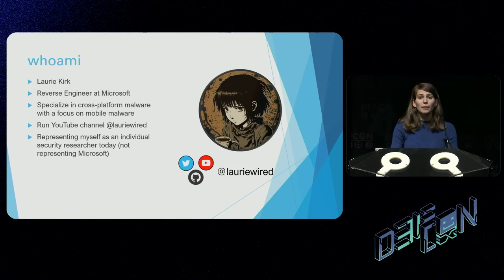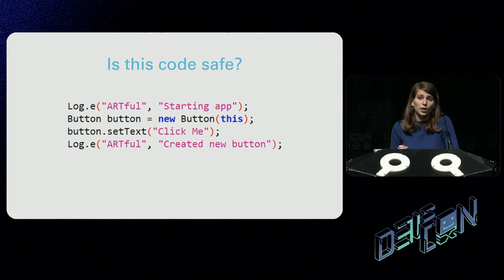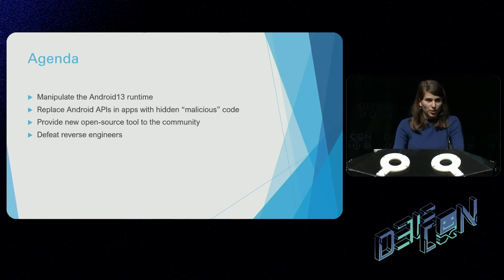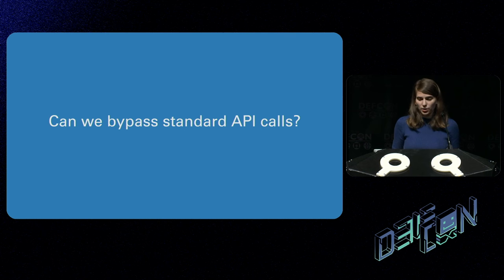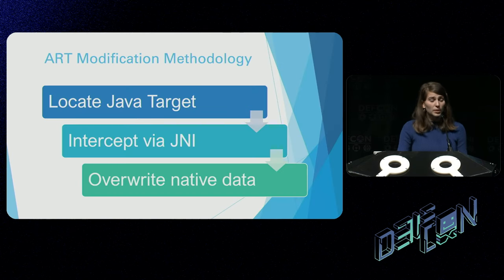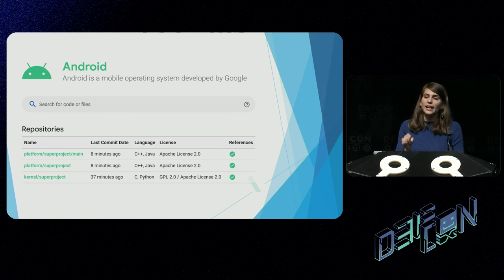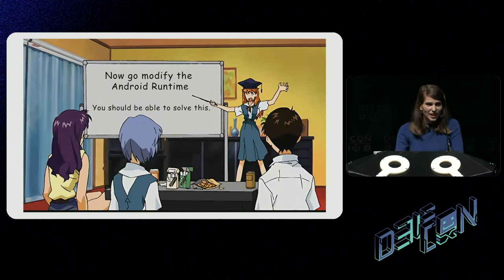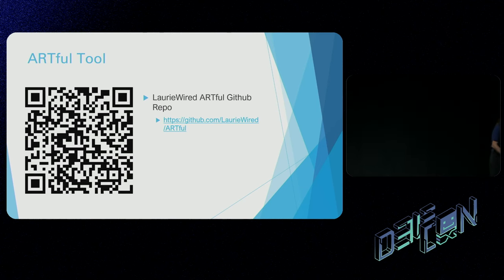DEF CON 31 - Runtime Riddles - Abusing Manipulation Points in the Android Source - Laurie Kirk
Android malware creators constantly struggle to devise innovative methods to obscure apps and impede reverse engineering. As numerous standard techniques have lost efficacy, I'll unveil the next frontier in Android obfuscation: runtime manipulation. Runtime manipulation alters standard application flow-of-control to bypass decompilers and emulators.

In this talk, I'll reveal my strategy for pinpointing manipulation targets in Android's source code. I will describe how I craft manipulators in native C++ once a suitable target has been located. This is accomplished by hooking Java methods via the Java Native Interface (JNI) and typecasting the handle to a C-style pointer. Runtime manipulation can entirely remove traces of ClassLoader calls which are unavoidable for standard Dalvik Executable (DEX) packing, but are also easily discovered and hooked. This technique also effectively breaks cross-reference calculations within all Android decompilers.

I will demonstrate and equip attendees with a custom Android library for devices running Android 13, providing a new tool that enables runtime manipulation experimentation. In addition, I'll demonstrate my methodology for pinpointing Java targets and modifying their underlying native data structures.